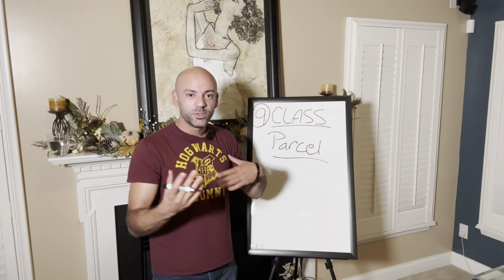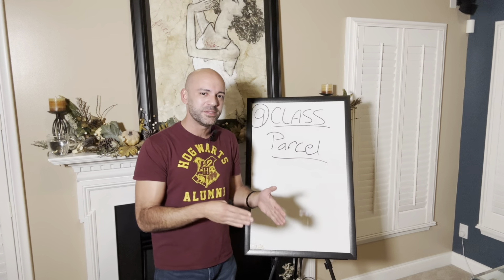CLASS LESSON 9: C Logic For Understanding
In this final lesson of creativity as we move into logic, bringing understanding to all the creativity that was discussed before we go into many different topics explaining how creativity and logic work together to help us understand both art, science and so much more. ￼ with this final lesson within creativity you’ll begin to understand the rest of class as well as as ways you can think better not just different.